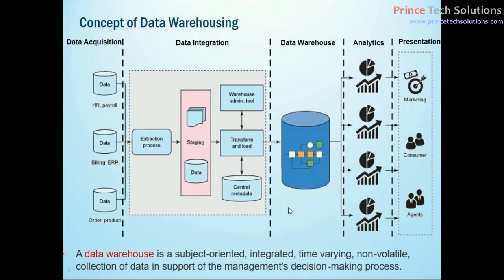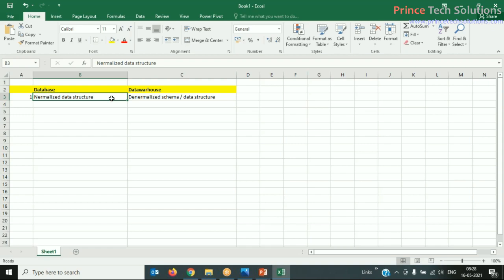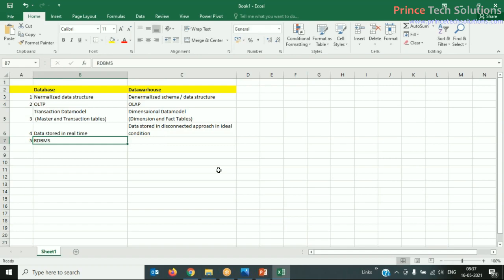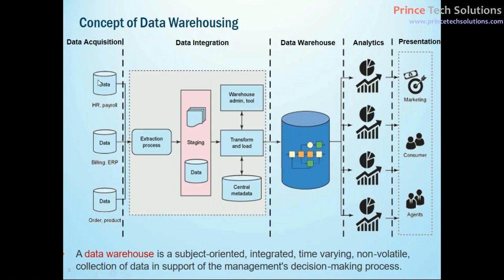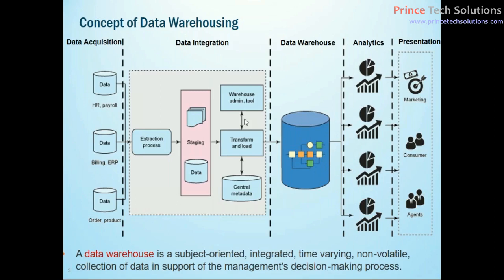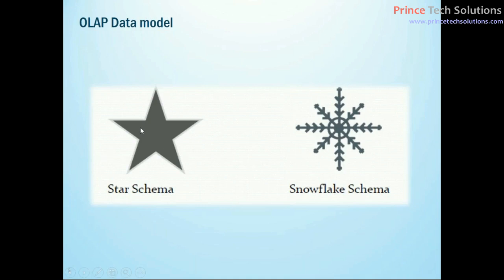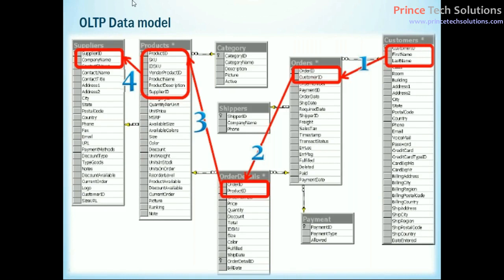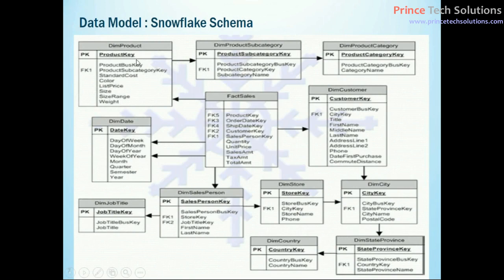In-depth understanding of Data Warehousing & ETL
Hi Friends,
Prince Tech Solutions, is a leading brand of Online and Corporate Training in India. We provide high earning skills like Data Warehousing & ETL and live project development with hand-holding support by expert trainer.

Cheers,
Amit Kumar